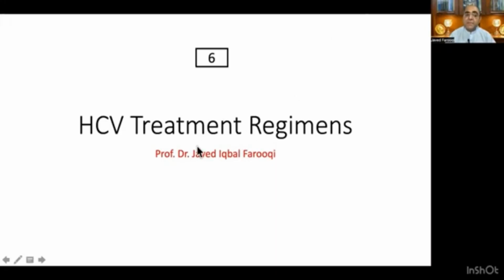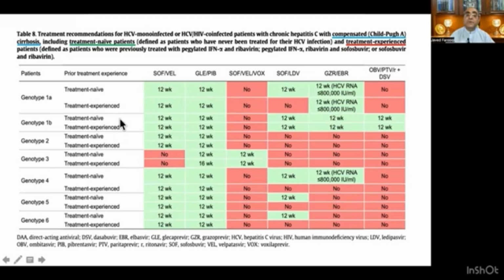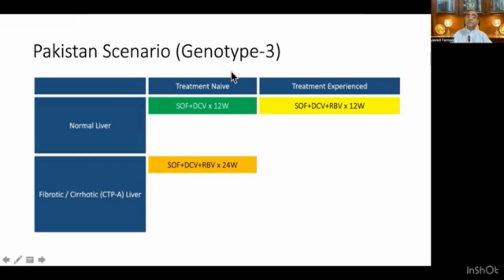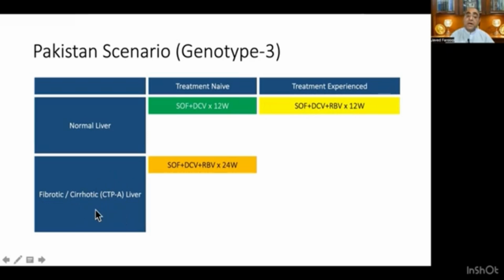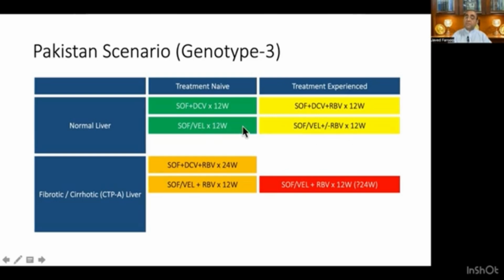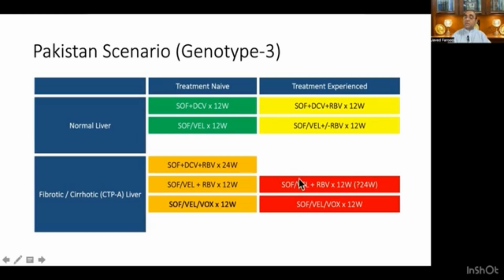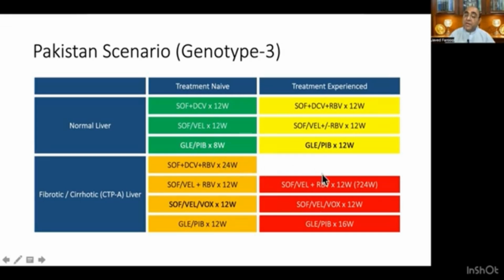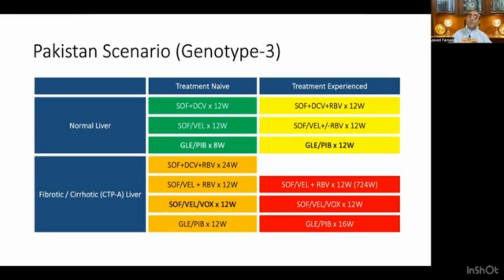Hepatitis C (Part-6): How to Prescribe HCV Drugs| English || Prof. Javed Iqbal FAROOQI